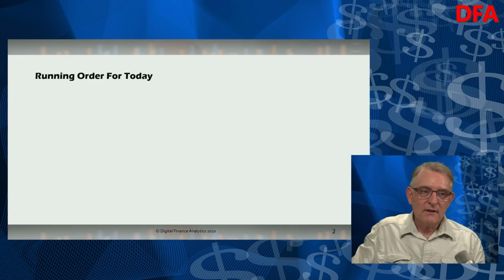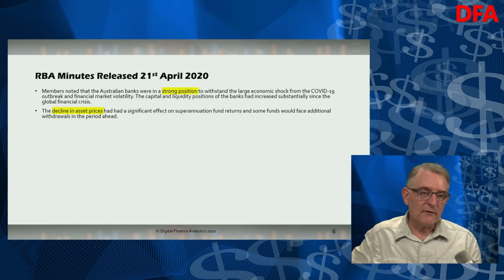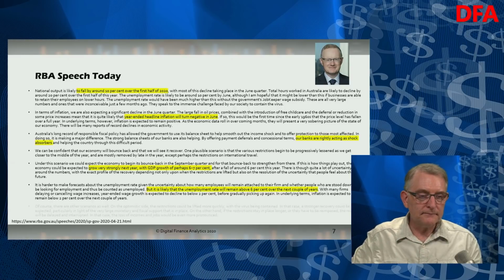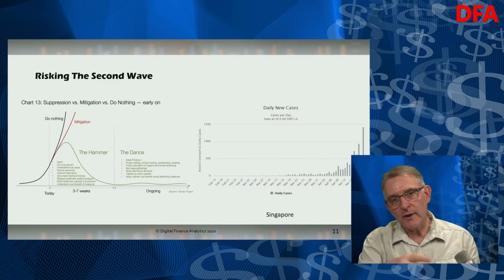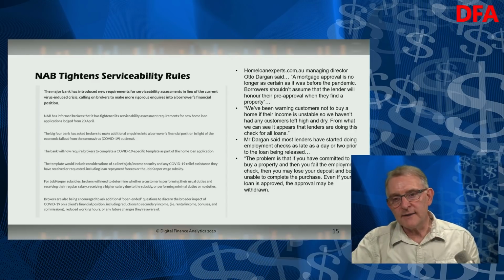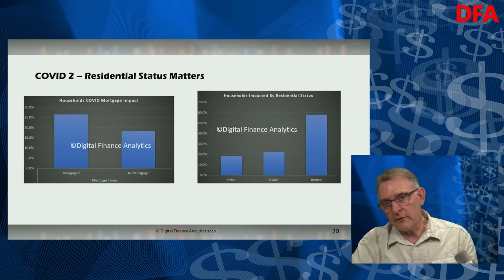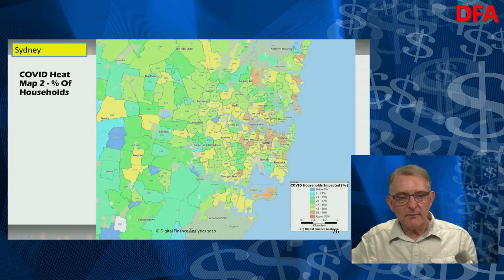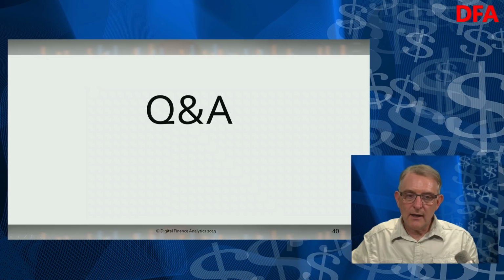DFA Live Stream and Q&A 21 April 2020 - Edited HQ Edition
This is the high quality edited version of our live Q&A session today.

We also can received bitcoins at: 13zBL1oRib9VJu8Uc9zUGNhxKDBBgUpDN1